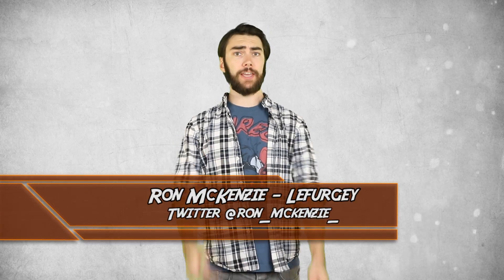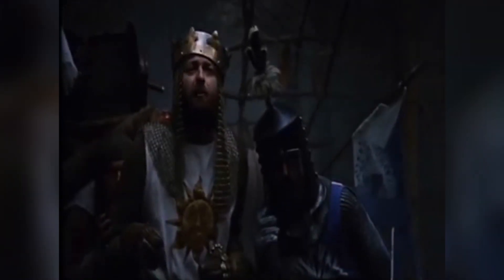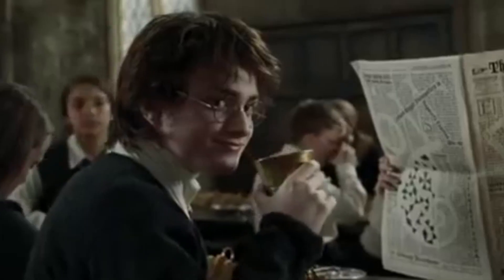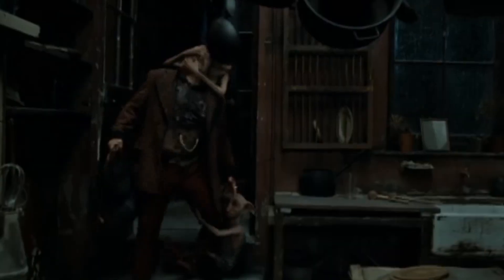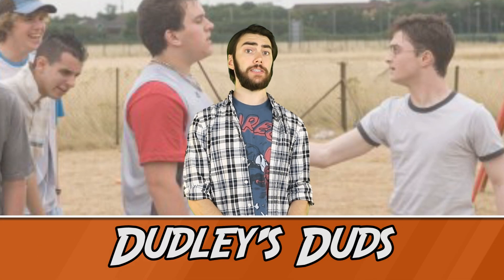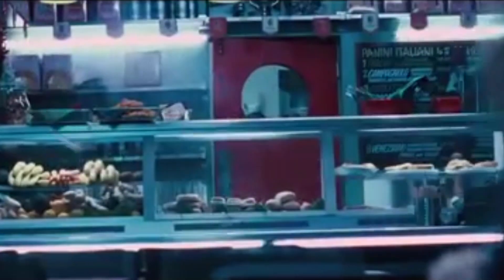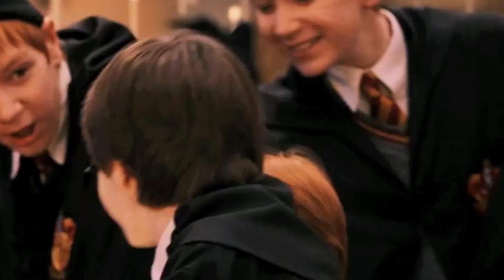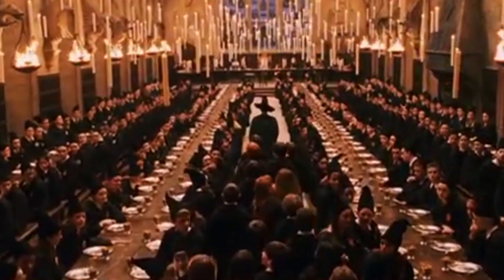Top 10 Harry Potter Movie Mistakes – Part 2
Anyway, you guys wanted more Harry Potter Movie Mistakes and I have some for ya! I love love love Harry Potter, but as with any movie it is not free from little boo boos. So let’s giggle at the goofs they made. Wands out, it’s time for the Top 10 Harry Potter Movie Mistake Part 2!

Channel Producer:
Landon: